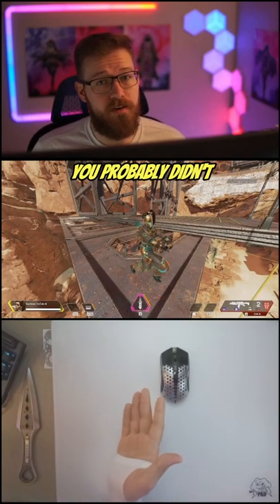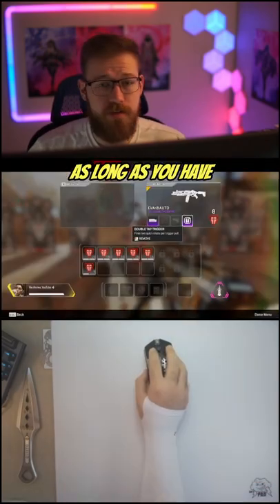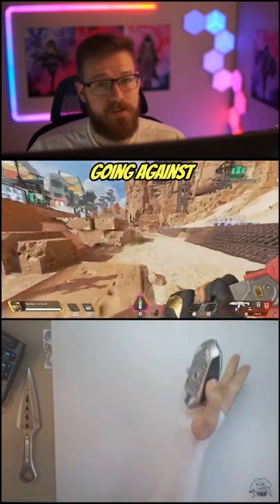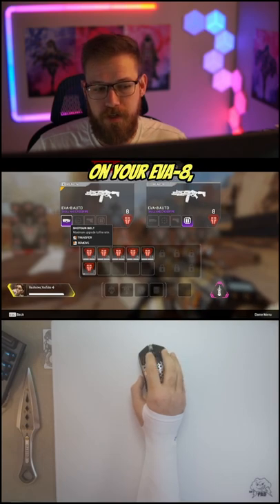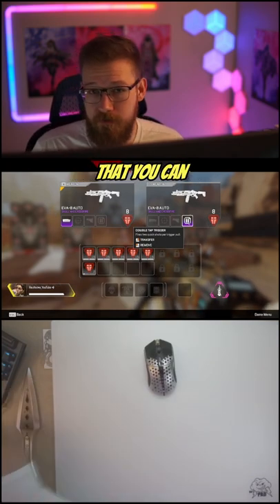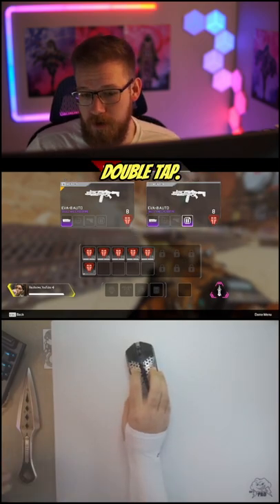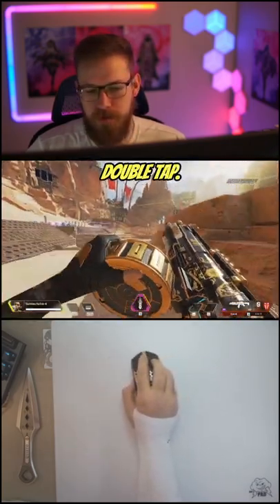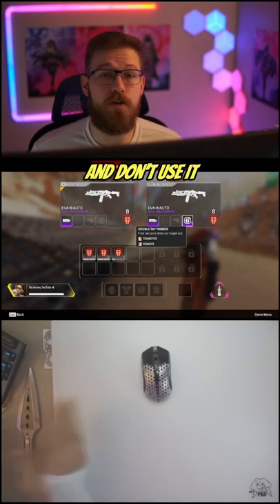The TRUTH Behind the Double Tap Eva-8! (Apex Legends)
Consider my $1 Membership for a Badge and Emotes if you enjoy my content!